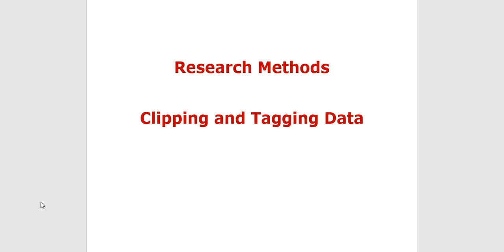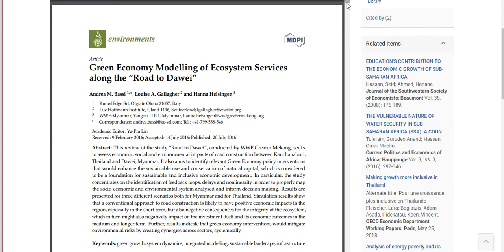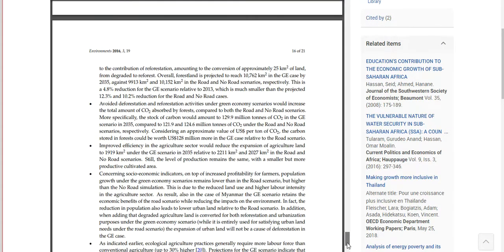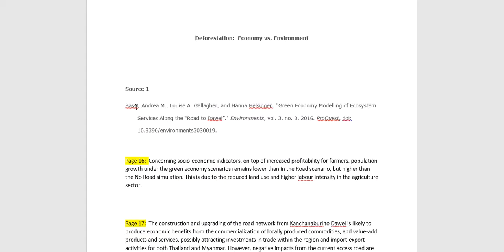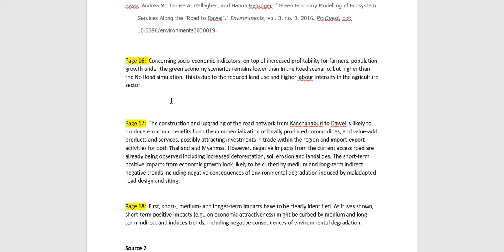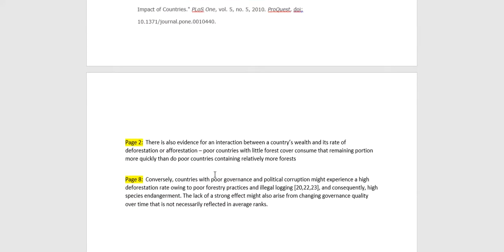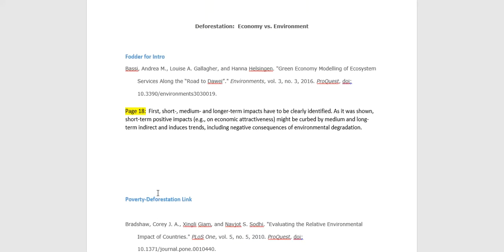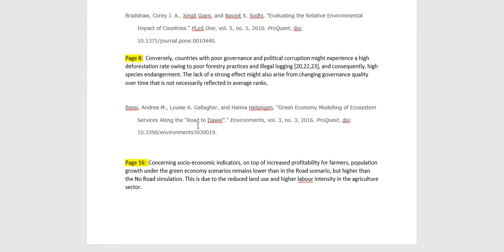Research Methods: Clipping and Tagging Data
How to pare down data from academic articles into a more manageable form that you can organize.  How to tag the data with the source information so that you won't have to go back and hunt for it.